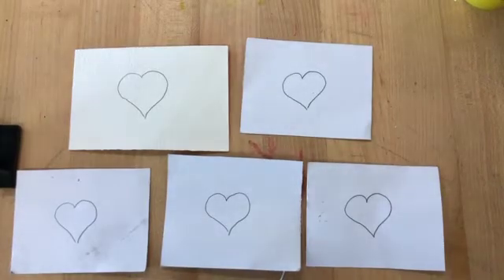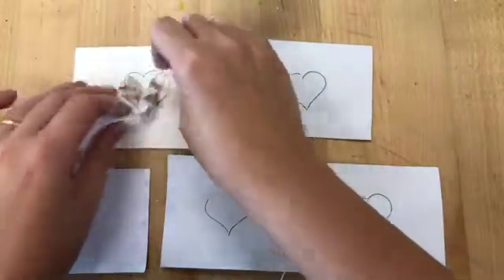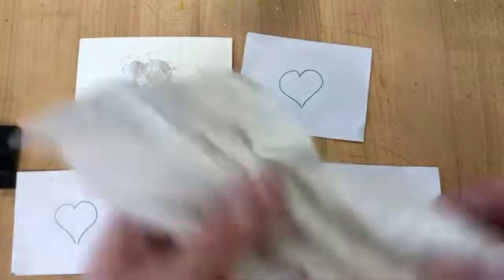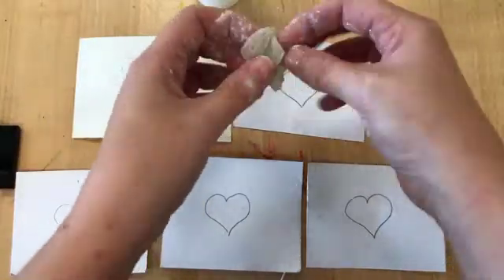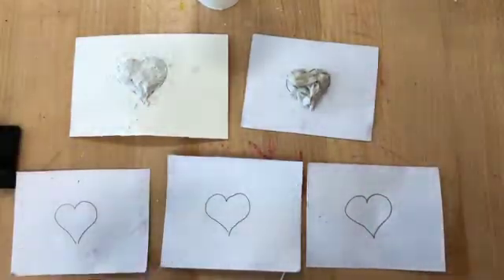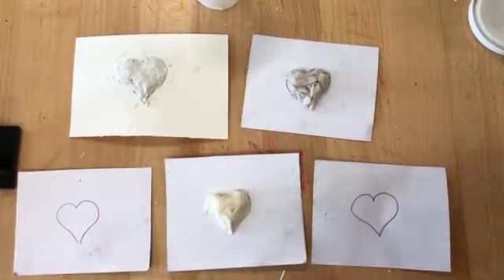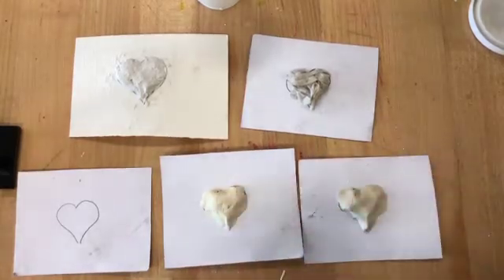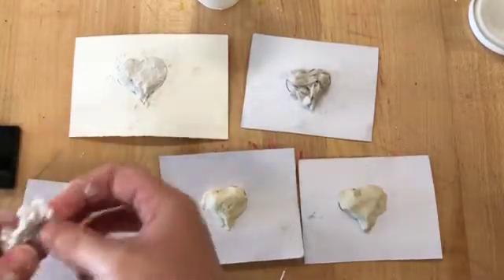Alternatives to modroc